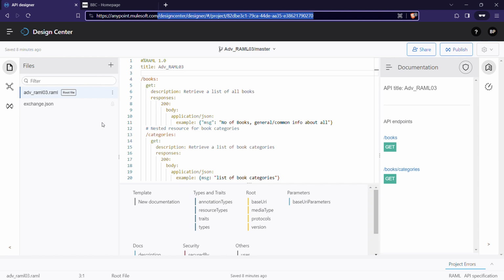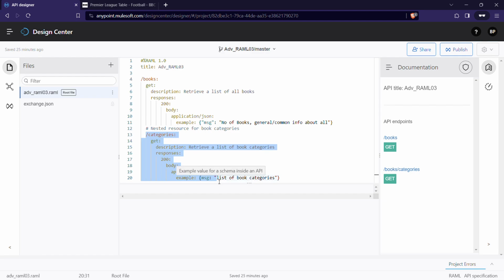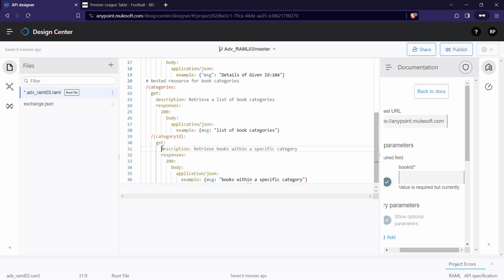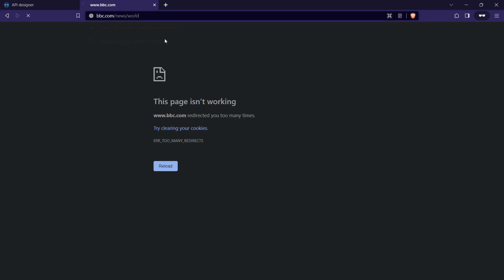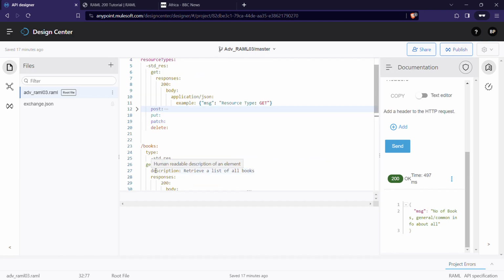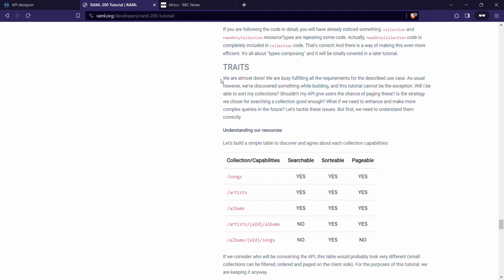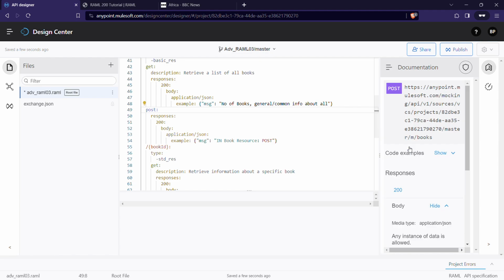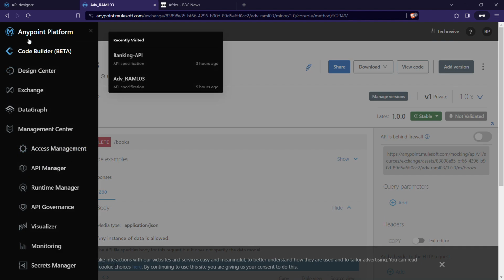RAML Part 03